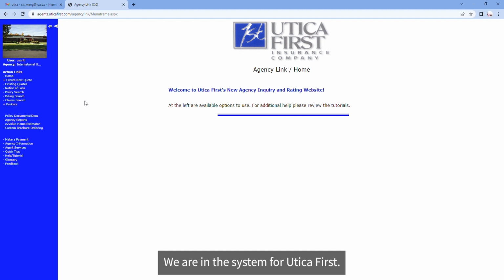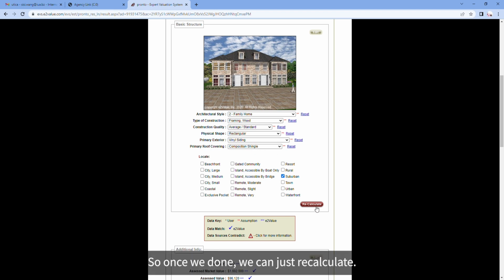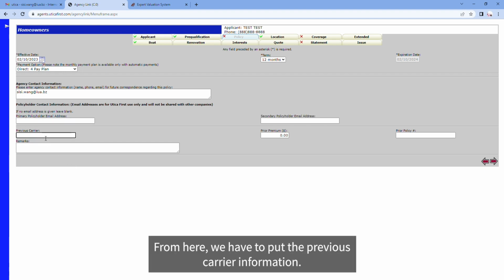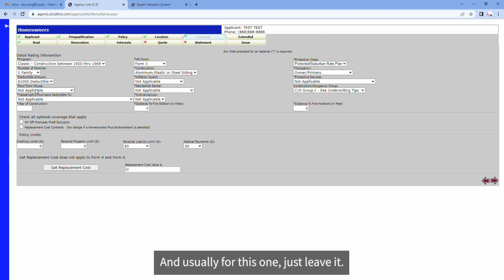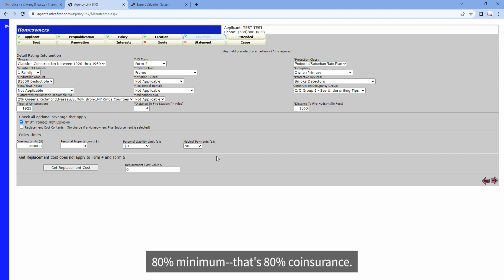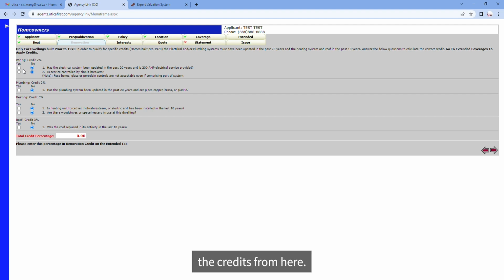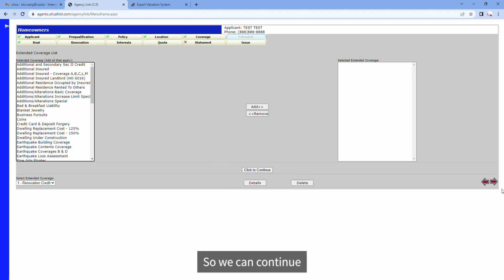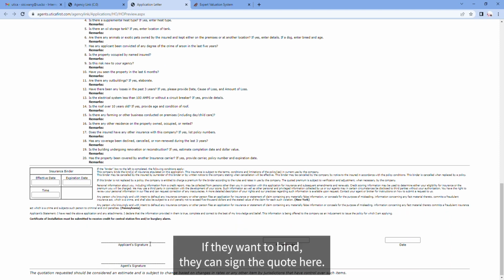Utica First Online Quoting System Personal Lines - Homeowners Example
IUA Underwriter Sisi Wang walks through the Utica First online quoting system portal for personal lines. This video uses a homeowners quote as an example quote.